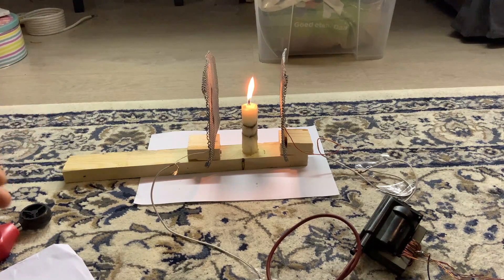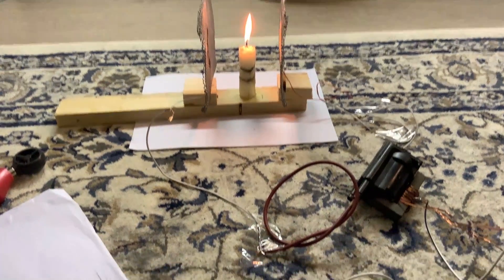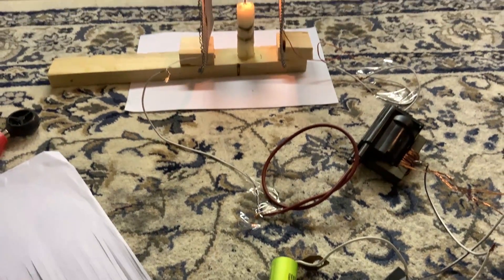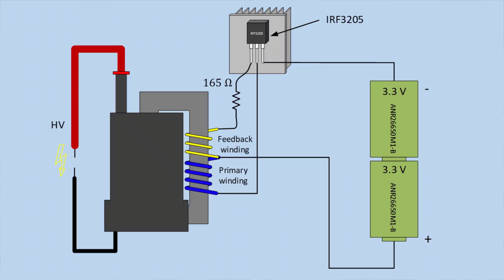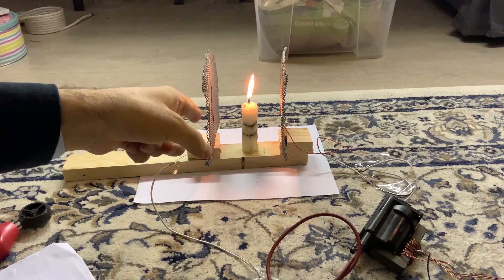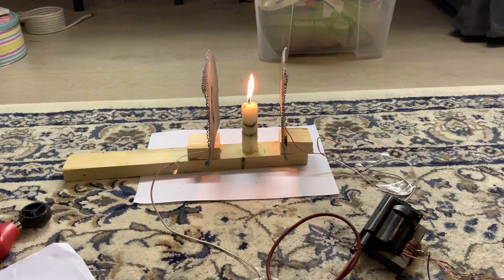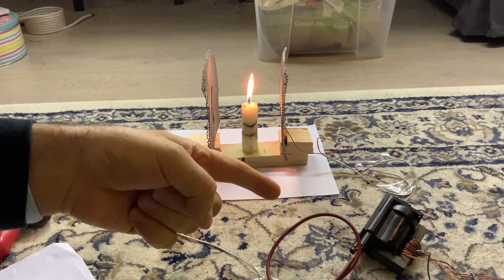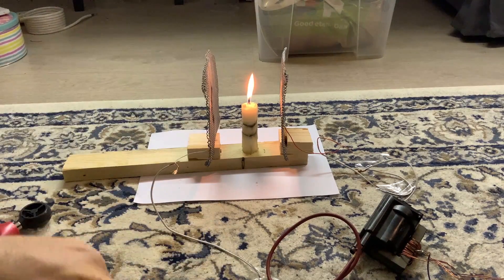Effect of electric field on a candle flame ( ionic wind )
A few of our students are now working on corona discharges and ionic wind. Luutzen wants to sample viruses from air using corona discharges. Peter and Immanual are BSc students and want to create an improved ionic propulsion system and Zhifeng is going to model corona discharges and ionic wind at high frequencies. I decided to demonstrate ionic wind using the famous experiment of candle flame in an electric field. My anemometer was not suitable to measure the speed of ionic wind created, so i decided to cut a paper piece and make a basic wind detector, forgetting the fact that paper will be attracted to the charged electrodes. At first when i saw paper was attracting to the electrodes, I was surprised that what a wind force. Later i did the experiment from behind the electrode and saw that the paper again attracted to the electrode but not fully. I realized my mistake and figured out how to explain it so to make sense.

Life is so busy these days and i want to finish all task of 2022 before the end of the year. Wish me luck.

Finance: N=66
subs=2439
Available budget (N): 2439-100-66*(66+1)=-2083